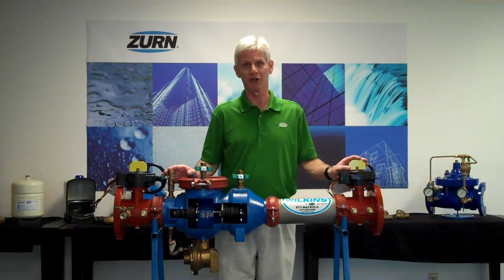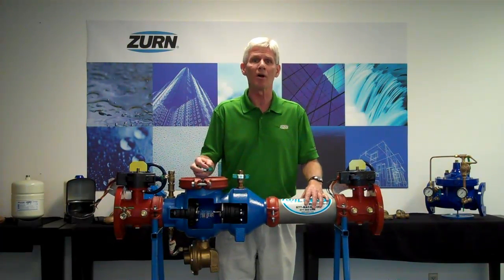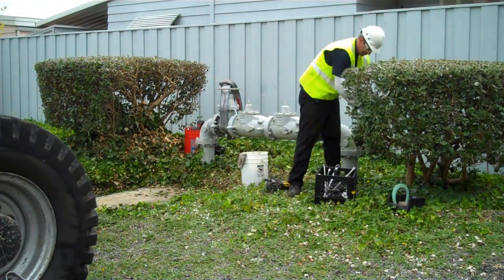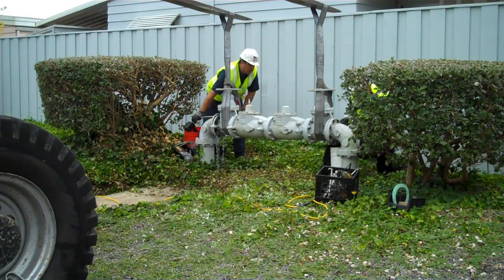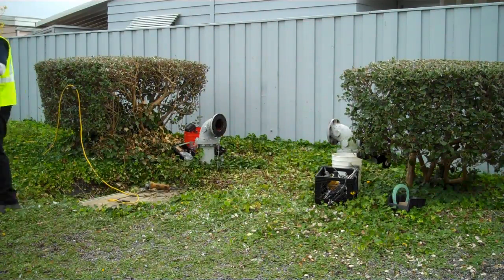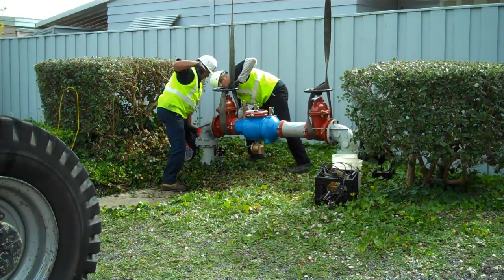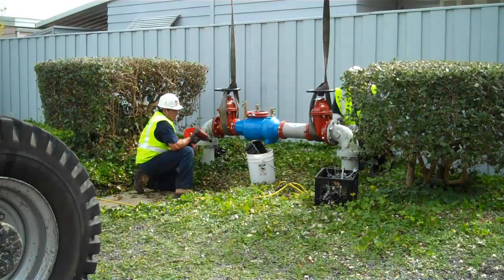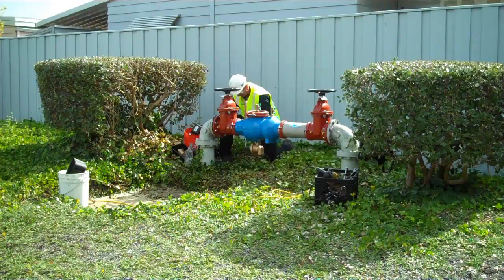Installing a Zurn Wilkins 300AR Series Replacement Backflow Preventer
Replacing an old, worn-out, backflow preventer can be a time-consuming endeavor. Zurn has cost-effective and time-saving solutions thanks to our line of Zurn Wilkins 300AR series replacement backflow preventers. See the installation of a 300AR series backflow preventer.

Visit the 350AR and 375AR product pages on Zurn.com for more information!